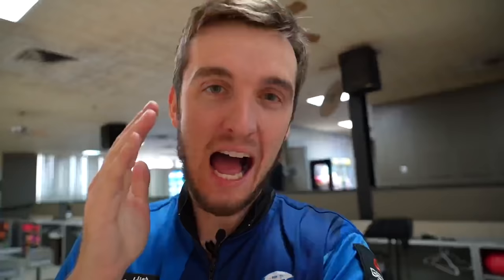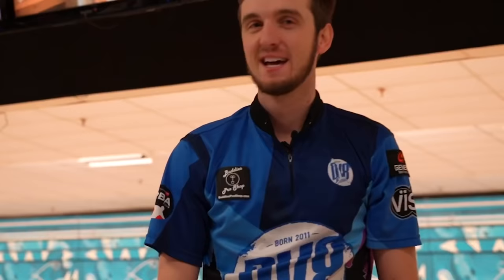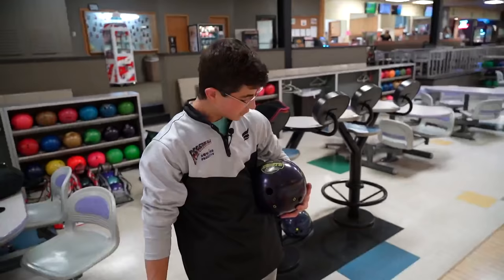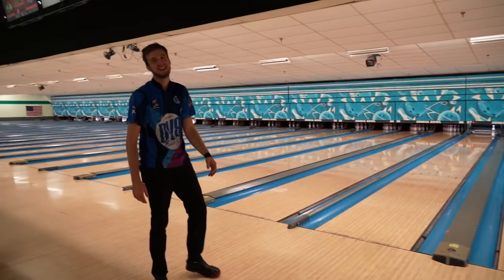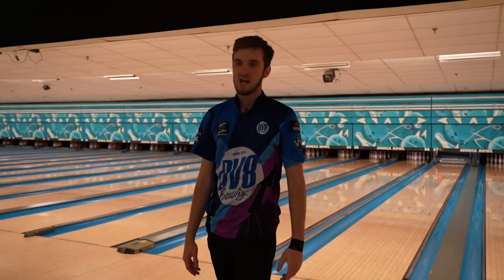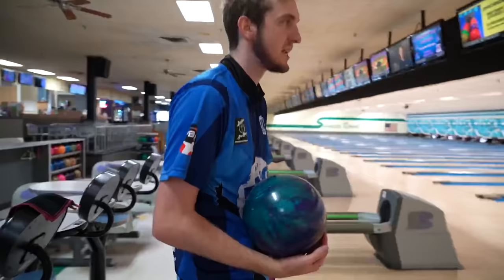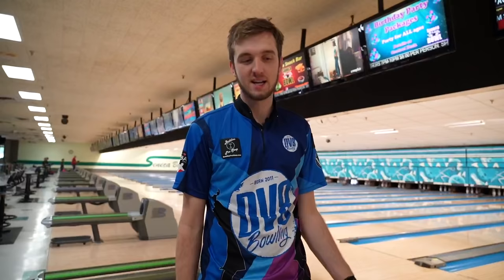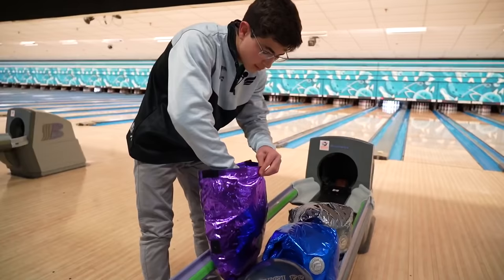The 10 Bowling Ball Challenge!! | We Threw A Different Ball Every Frame!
Packy and Cam Go at it for the 10 ball challenge throwing a different ball every frame!